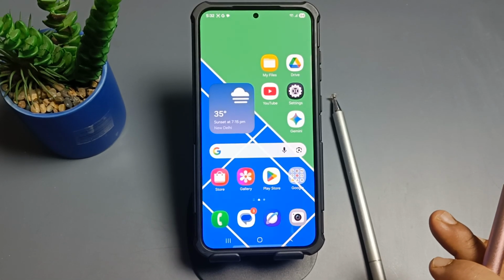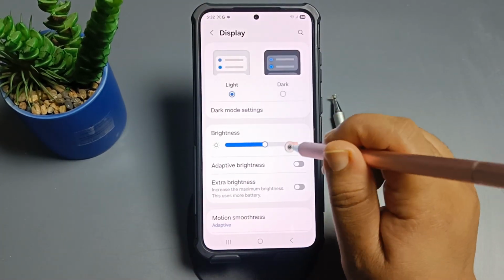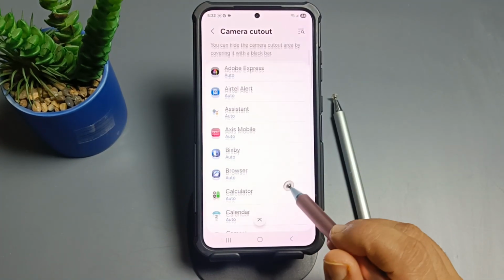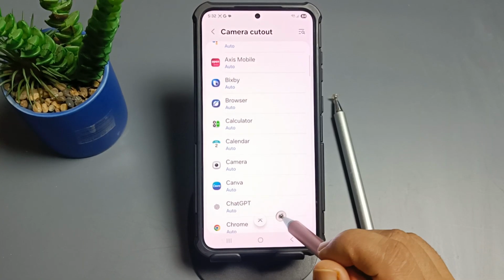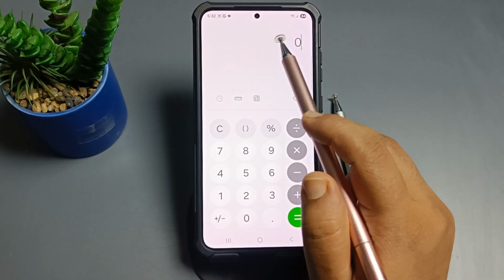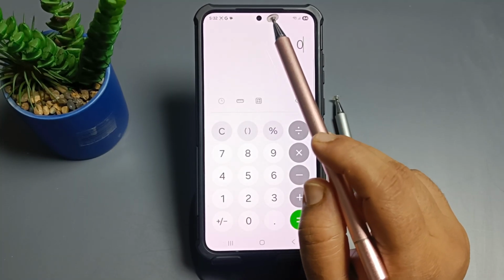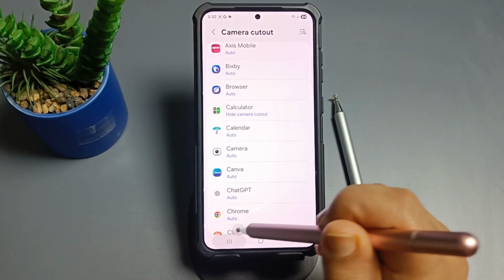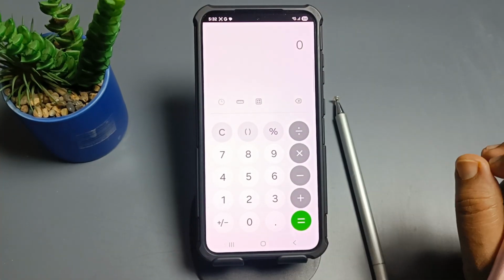How to Hide Camera Cutout on Any Samsung Phone | Full Screen Display Settings Guide for One UI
In this video, you'll learn how to hide the camera cutout or hole-punch camera on any Samsung Galaxy Phone using built-in display settings. Discover how to create a full-screen look, reduce distractions while watching videos, customize app display areas, and improve your overall viewing experience. This tutorial works on most Samsung Galaxy Phone models running One UI, including Samsung Galaxy S26, S26+ & S26 Ultra. Whether you prefer a uniform status bar, want to hide the front camera cutout while gaming, or simply want a cleaner screen appearance, this step-by-step guide will help you customize your Samsung Smart Phone display with ease. Follow along to optimize your Galaxy device and enjoy a more seamless full-screen experience.

Hide Camera Hole Punch on Samsung Phones Easily | Full Screen Display Setup Tutorial 2026

Samsung Camera Cutout Hide Feature Explained | Get a Cleaner Full Screen Experience Fast Today

How to Remove Camera Cutout Distraction on Samsung Galaxy Phones Using Display Settings Guide